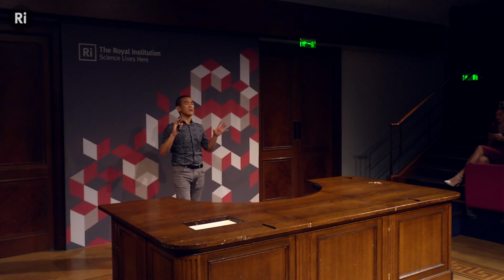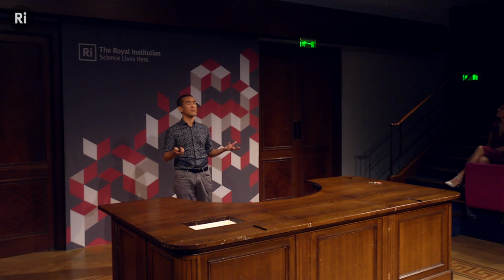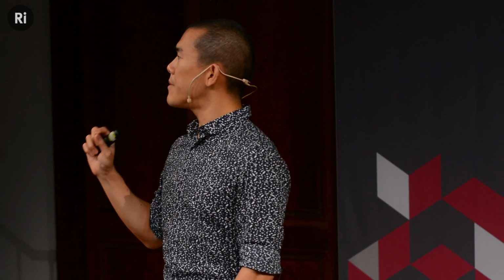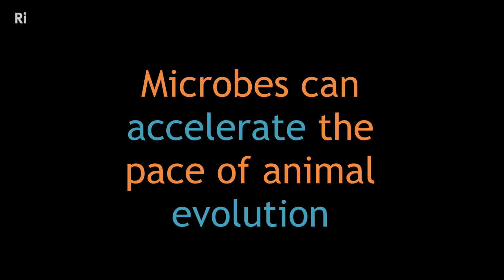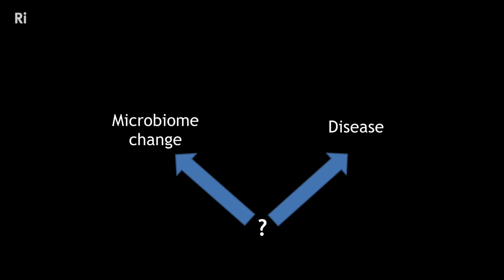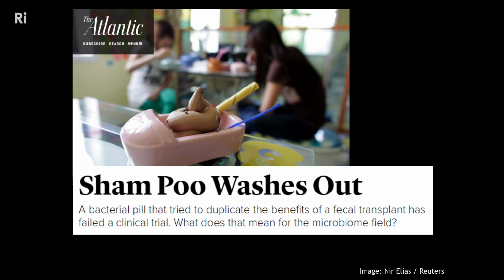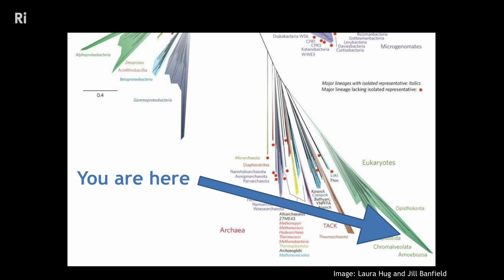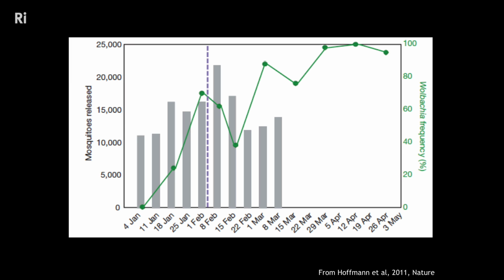The Microbes Within Us - with Ed Yong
Ed Yong explores the tens of trillions of microbes swarming around your body, diving into the microbiome and the grand view of life it provides.

You can buy Ed's book "I Contain Multitudes: The Microbes Within Us and a Grander View of Life" now

Your body is teeming with tens of trillions of microbes. It’s an entire world, a colony full of life, a thriving ecosystem. These microscopic companions sculpt our organs, protect us from diseases, guide our behaviour, and bombard us with their genes. They also hold the key to understanding all life on earth.

Science writer Ed Yong explains how bacteria have shaped animal evolution and human health, why breastfeeding is about more than just babies, how animals can survive without mouths or guts, and why Australian scientists are fighting tropical diseases by releasing infected mosquitoes.